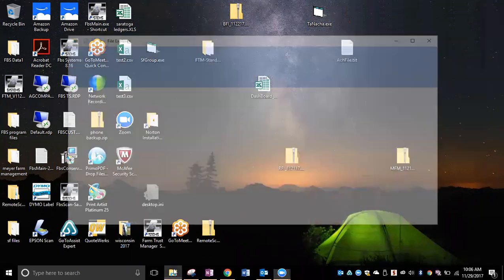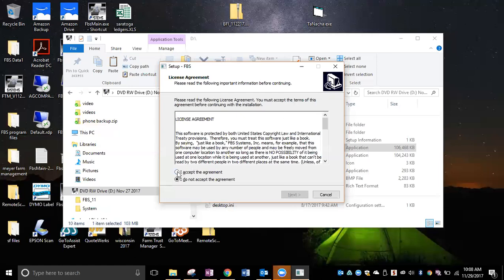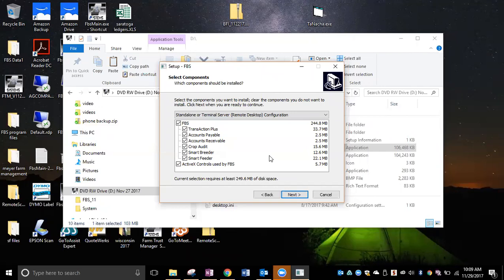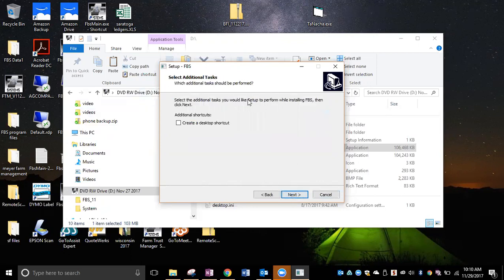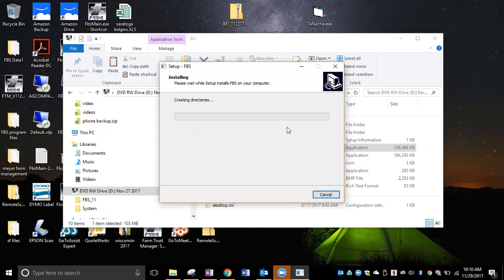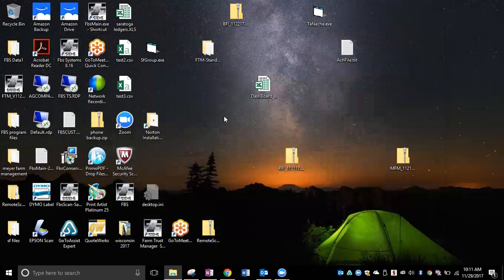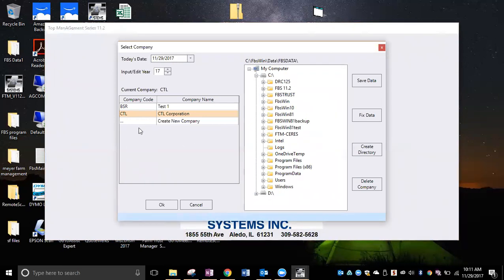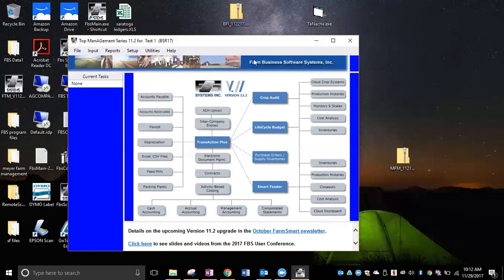Installing FBS Version 11.2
Learn how to install the 2018 FBS Version 11.2 from the upgrade CD.